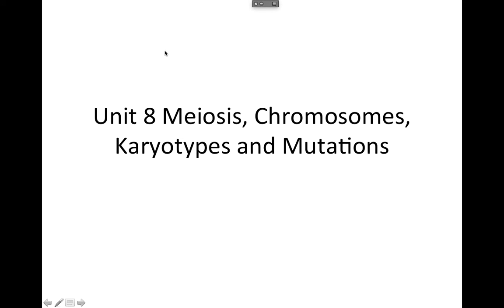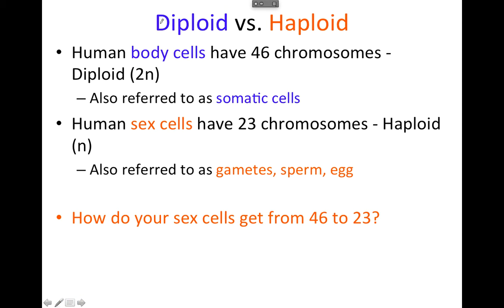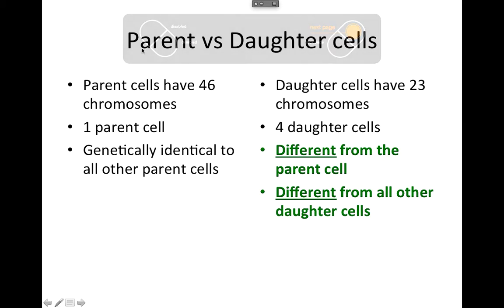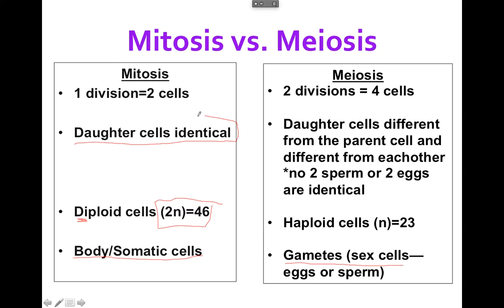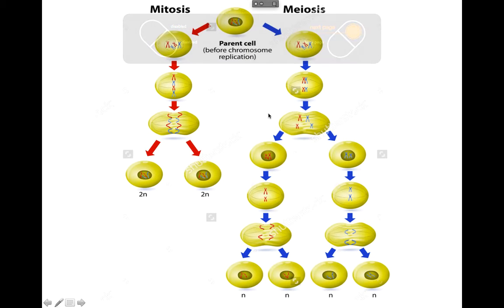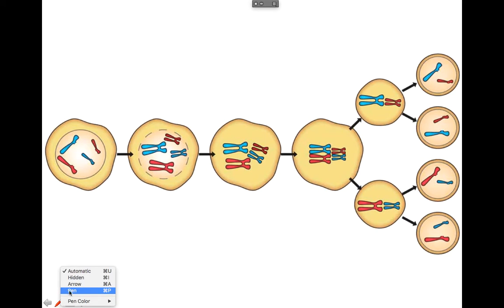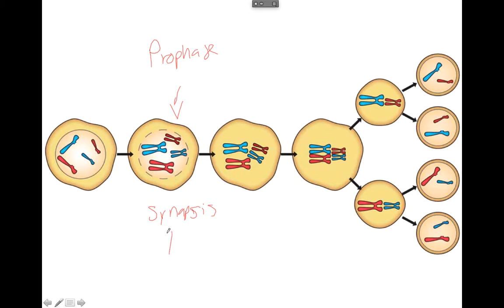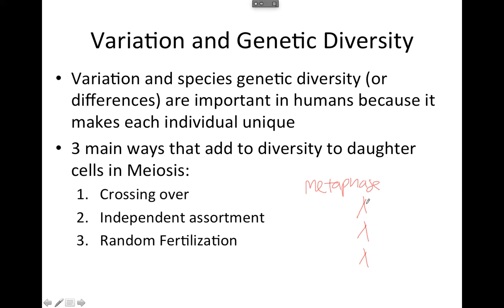STAAR Review- Unit 8- Meiosis Lowry